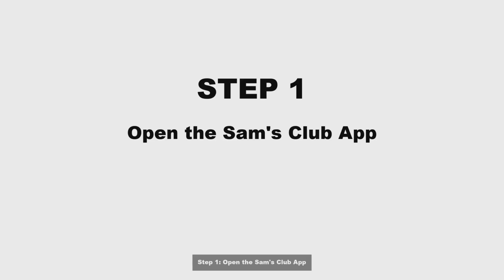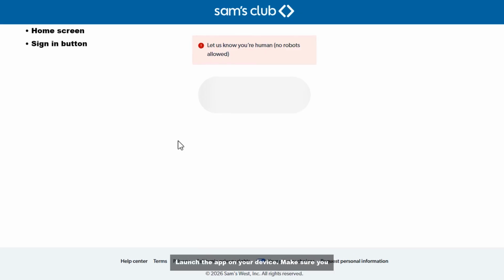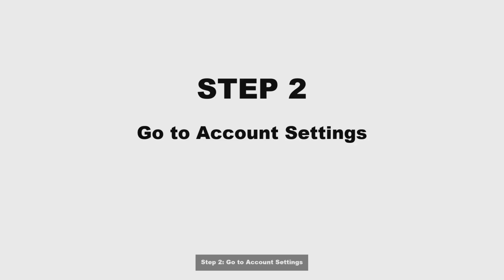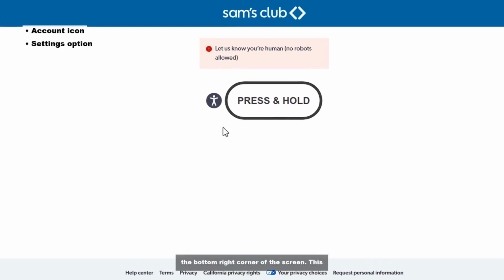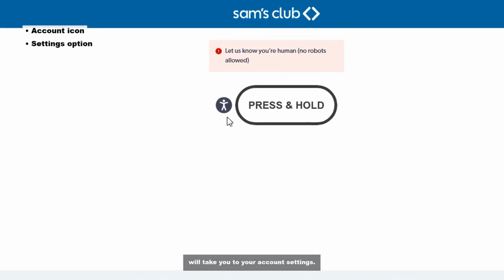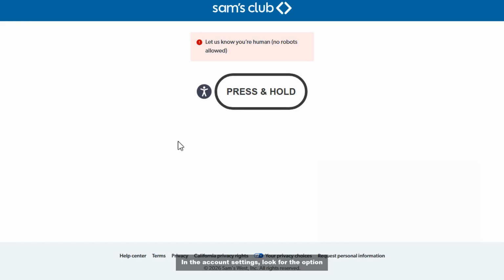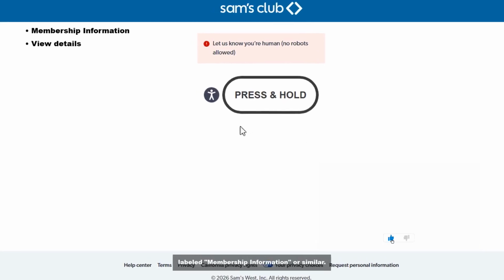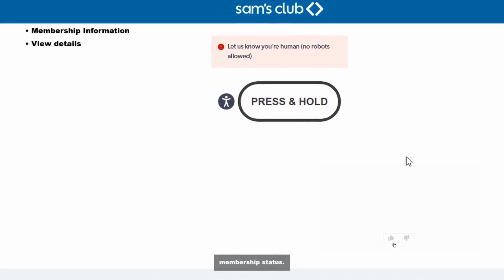How To Cancel A Membership On Sam's Club APP 2026 (MEMBERSHIP CANCEL)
In this video, we show you how to cancel a membership on Sam's Club APP 2026 (MEMBERSHIP CANCEL). If you're looking for step-by-step instructions on how to manage your Sam's Club membership, you've come to the right place.